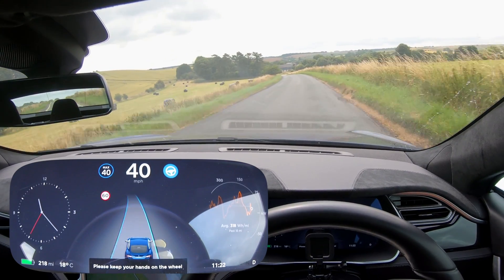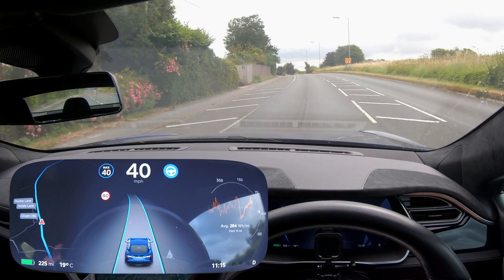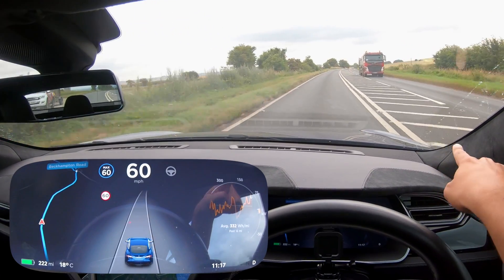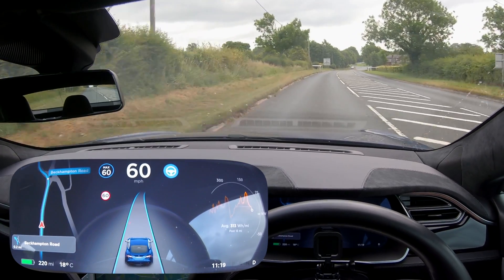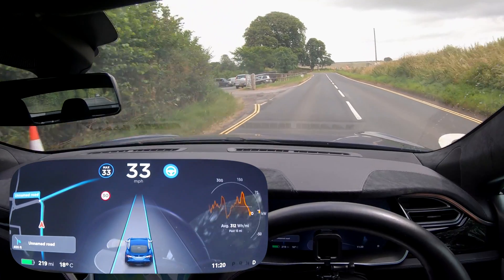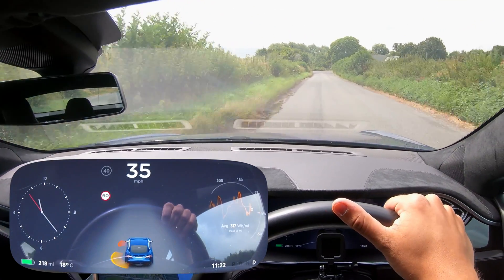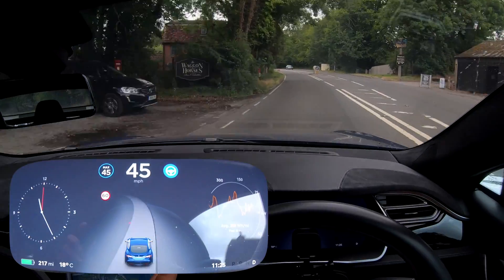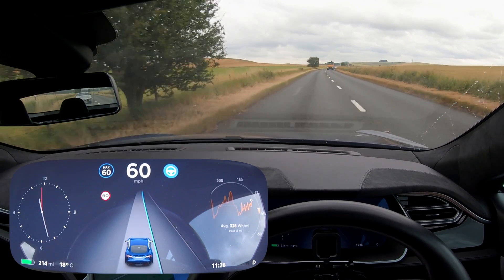OLD Teslas Can Overtake Lane Change On Any Road! - Autopilot AP1/HW1 in 2019 Part 1/3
OLD Teslas Have More Advanced Tech & OLD Teslas Can Overtake Lane Change On Any Road! - Autopilot AP1/HW1 in 2019 Part 1/3 ?? - Autopilot AP1/HW1 in 2019 Part 1/3 - Full UK Road test of MobileEye HW1 on a 2015 Tesla Model S

Full Series:
Part 1: A/B Roads - LIVE
Part 2: Town Driving - 28/7
Part 3: Motorway - 4/8